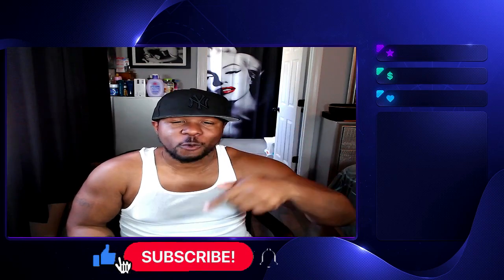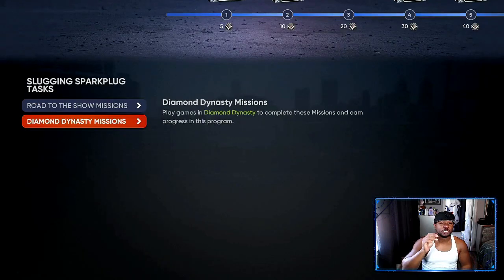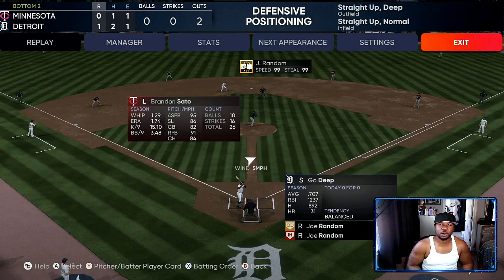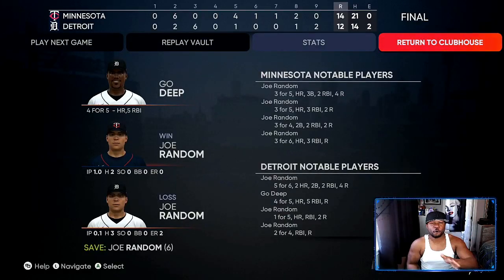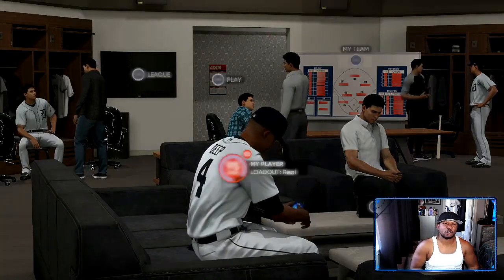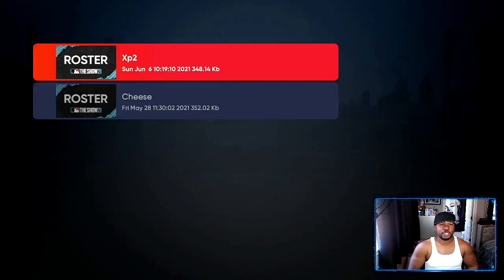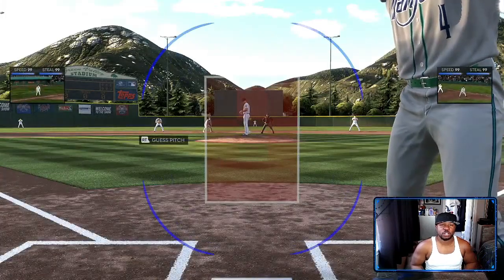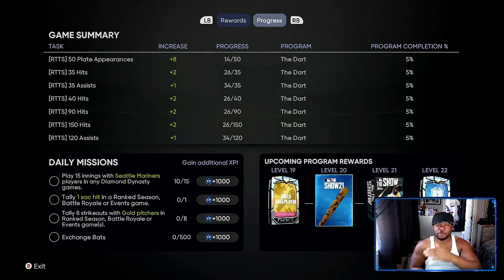MLB THE SHOW 21 FASTEST XP GLITCH! FULL BREAKDOWN! MAX OUT 3RD INNING! GET FREE PACKS AND MORE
MLB THE SHOW 21 FASTEST XP GLITCH, PLUS ADDED STUBS FROM SELLING PERKS AND DIAMOND EQUIPMENT..RACK UP THE XP FAST, GET THE 3RD INNING BOSSES FROM THE XP GLITCH, AND SELL FOR TONS OF STUBS. USE THE XP GLITCH NOW BEFORE ITS PATCHED IN MLB THE SHOW 21

(thumbnails- twitter@bakerdesigns2
➥Edited By: @gabrielheloin

MLB THE SHOW 21 FASTEST XP GLITCH! FULL BREAKDOWN! MAX OUT 3RD INING PROGRAM AND MAKE OVER 70K STUBS